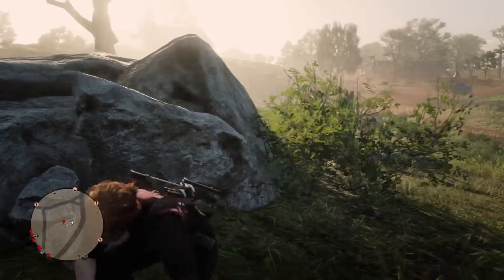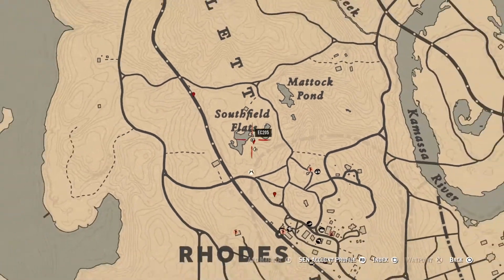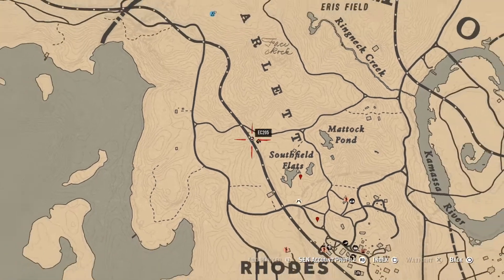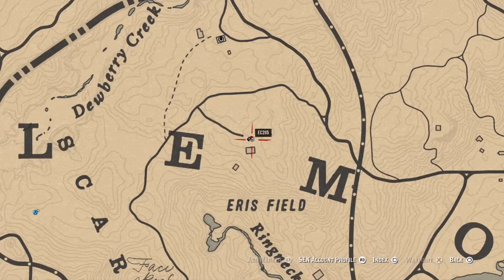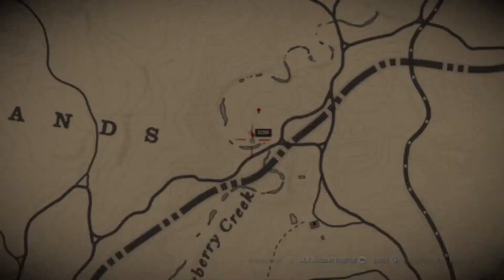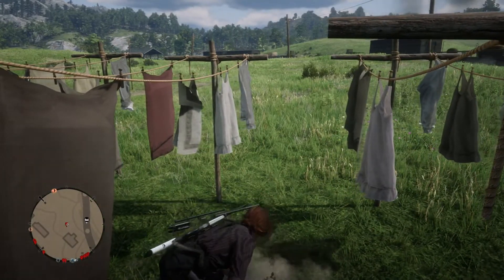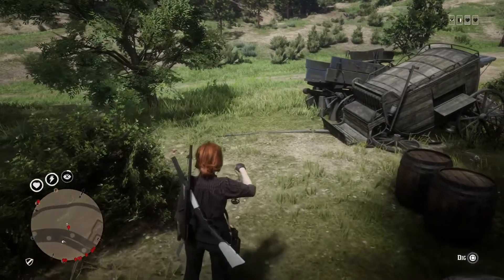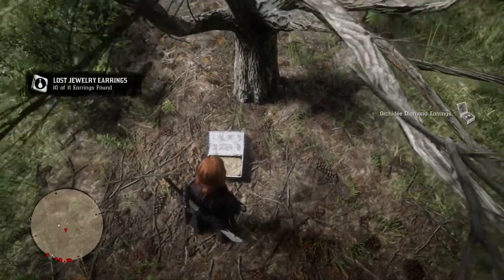28500 XP & 1800 CASH + FARM GLITCH 22HRS Red Dead Redemption 2 Online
😲REQUIREMENTS THE COLLECTOR ROLL METAL DETECTOR AN SHOVEL😲

Join the big ec community on ps4  =   Big Ec RED DEAD Community
FINDERS - BIG EC AN HELL DA ROD O